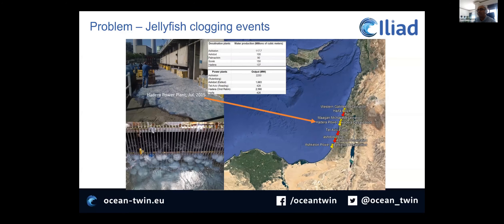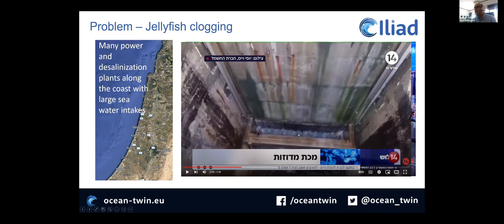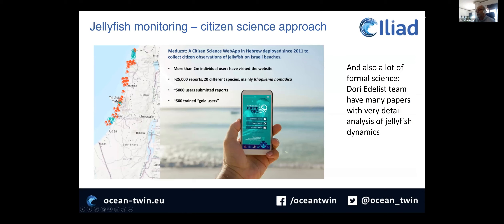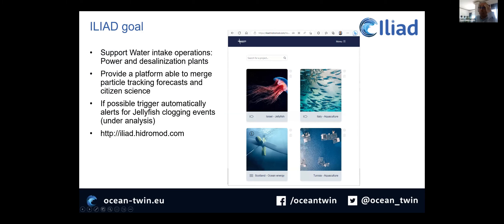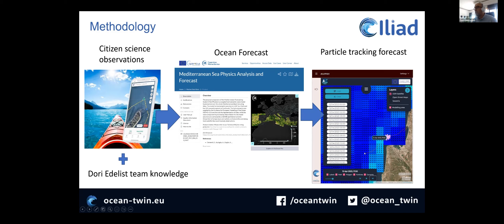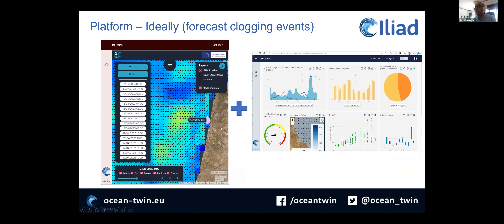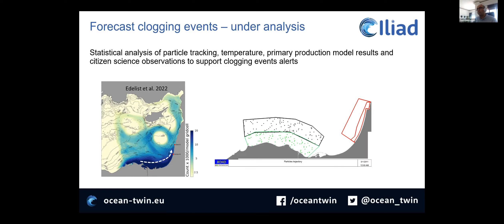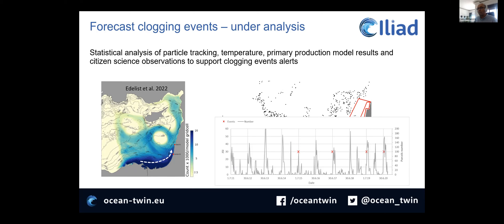Jellyfish clogging events - Citizen science and a particle tracking model approach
Download slides from the webinar ''Ocean Modelling in the Frame of digital twins':

The Iliad Digital Twin of the Ocean is an EU-funded project that builds on two decades of investments in policies and infrastructures for the blue economy and aims at establishing an interoperable, data-intensive, and cost-effective Digital Twin of the Ocean.

Groundstation.Space is one of the Iliad consortium partners.

About Speaker:
Paulo Chambel Leitão. Researcher at Instituto Superior Técnico (Lisbon/Portugal) from 1994 to 2003.  Start to work in Hidromod in 2003 and presently is responsible for supervising the numerical modelling work and development and is one of the company managers.